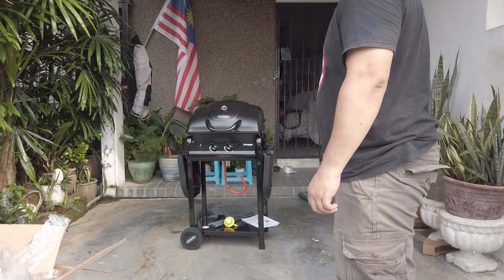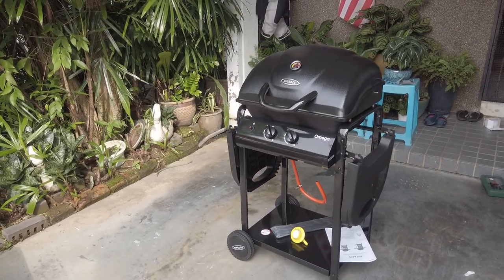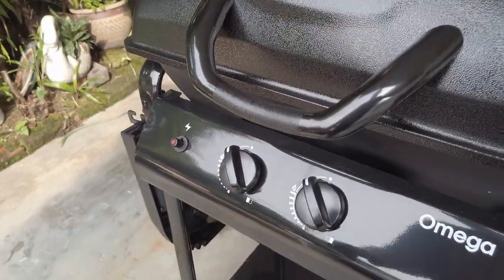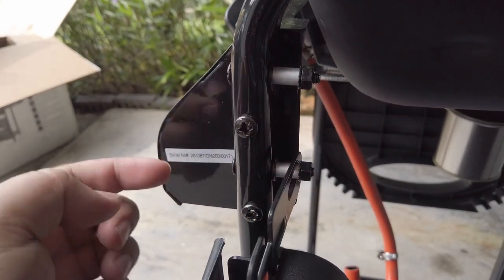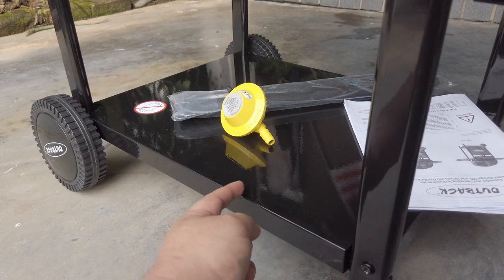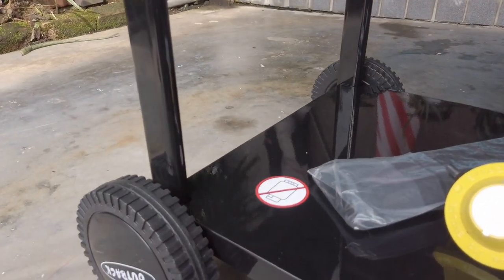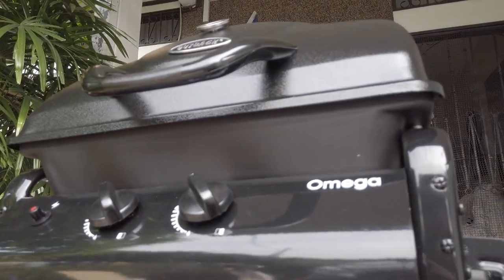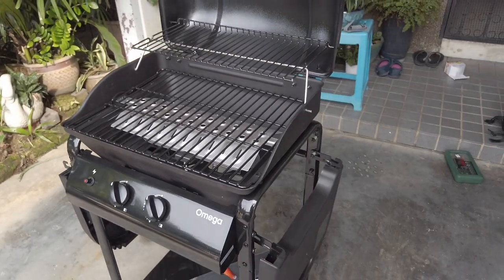Pemasangan set BBQ gas paling murah pernah saya jumpa!!!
Memasak adalah salah satu hobi saya sebenarnya, dan BBQ adalah cara memasak yang paling saya minat.
Kombinasi antara cara haba membakar secara langsung dan memasak diluar memberikan satu perasaan adventure.
Kalau ada yang berminat, tak pasti kalau unit yang sama ada lagi tapi saya terjebak dengan set ini dari BBQ King, Bangsar Village Shopping Centre.
RM599 untuk dual gas burner, memang murah sebab dalam pasaran Malaysia dual burner yang lain masih dalam lingkungan seribu lebih.
Set ini datang pada tahap 90% siap pasang, cuma tinggal kaki dia sahaja yang perlu dipasang. Kalau hebat 30 minit dah siap tapi saya tak hebat jadi sejam jugak nak pasang.
Terima kasih kerana memnonton